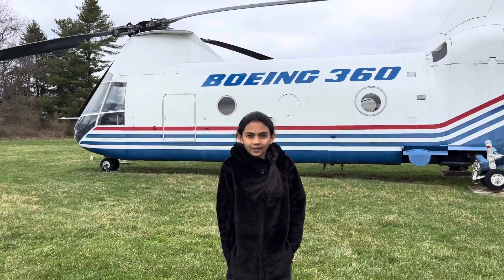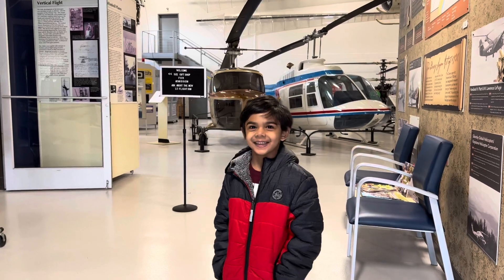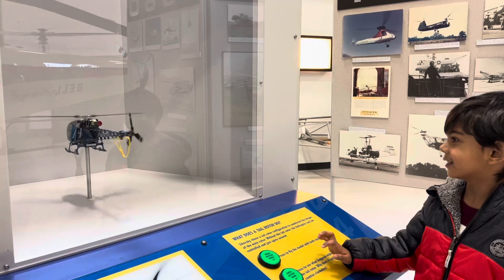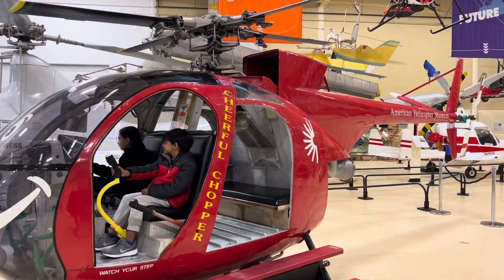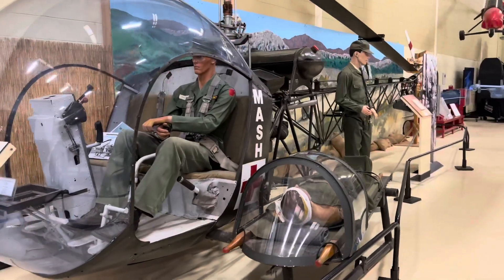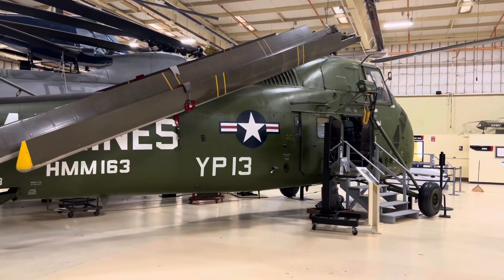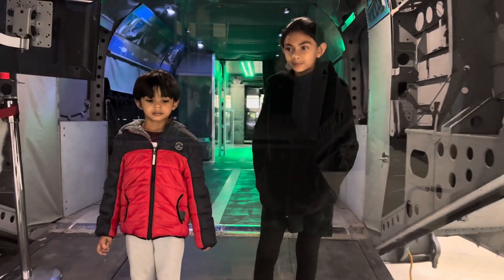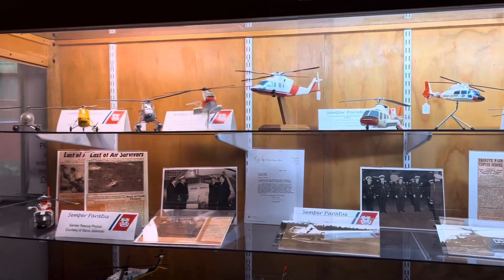American Helicopter Museum and Education Center West Chester, Philadelphia, Pennsylvania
This is the only helicopter museum in the country and Established in 1996.
The museum is located in historic West Chester, Pennsylvania, where this nation’s rotary wing aviation began and still thrives today.

Great historical place to see about the start of the birth of helicopters & the history behind them.

This helicopter museum focuses on the science and technology of vertical flight to educate and inspire all generations.  The museum displays over 35 civilian and military helicopters, autogiros and convertaplanes.  Visitors can climb aboard helicopters of all kinds for a truly unique hands-on experience.

If you are interested in helicopters you will really like this place.